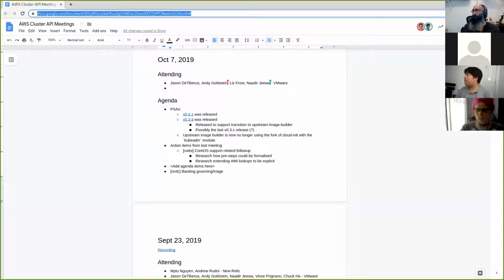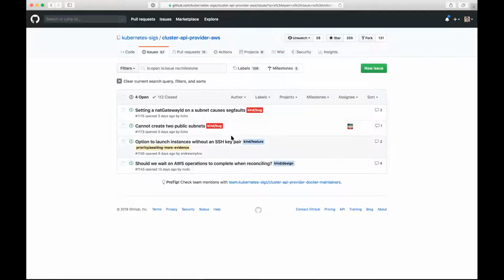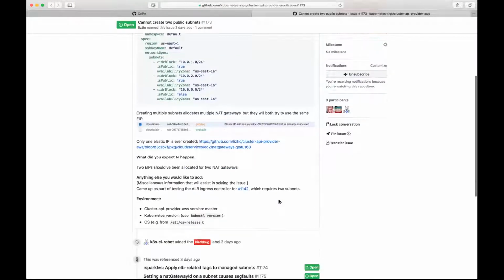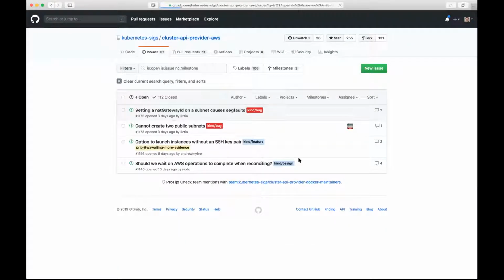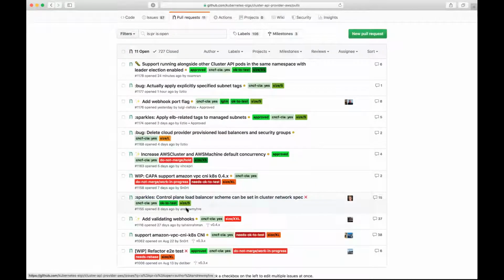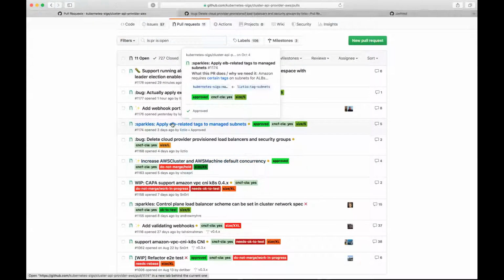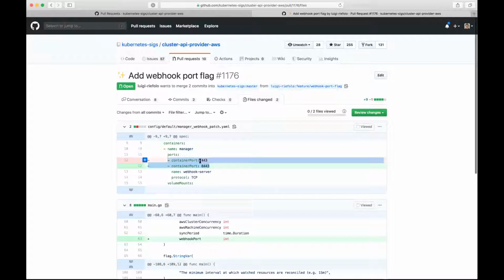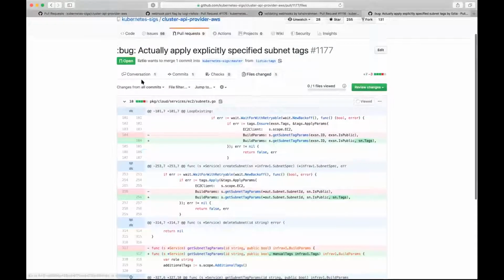20191007 - Cluster API Provider AWS Office Hours